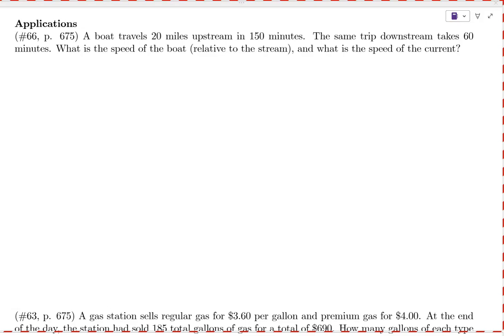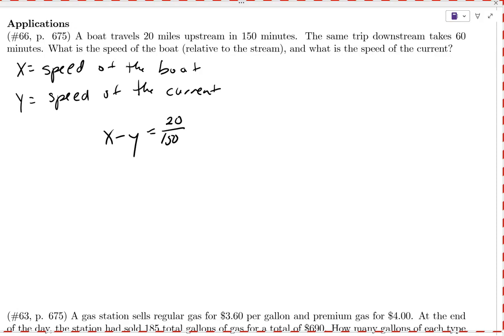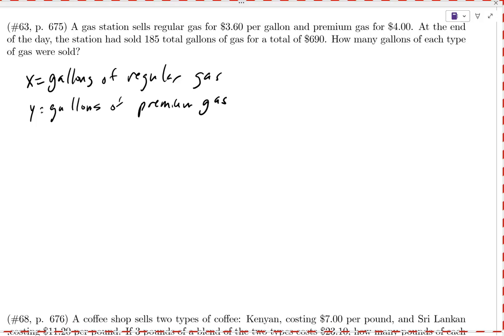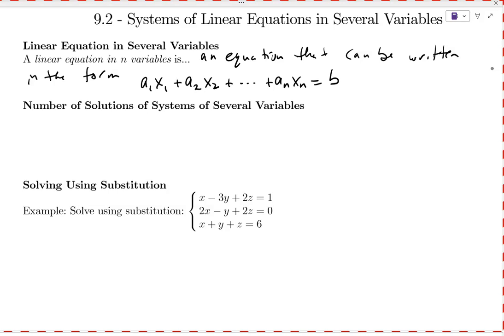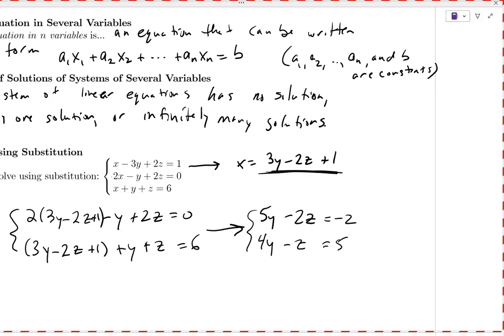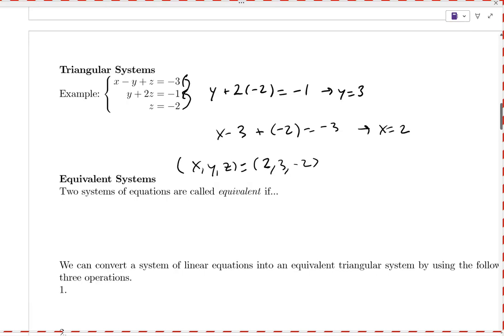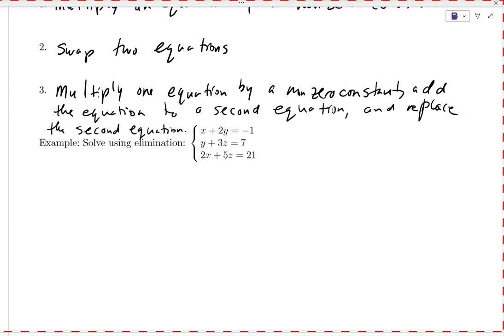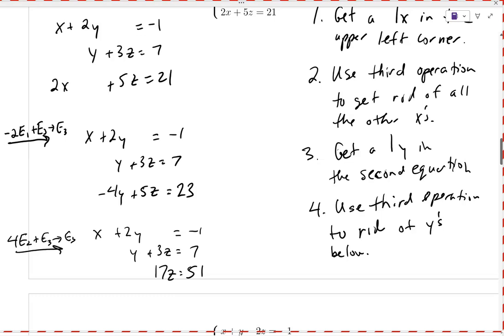MA110 11 15 24